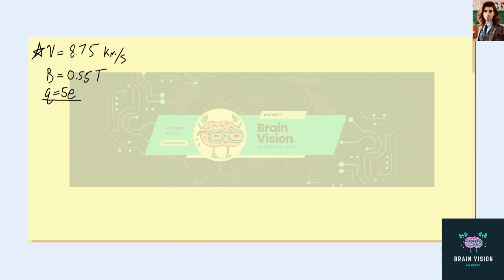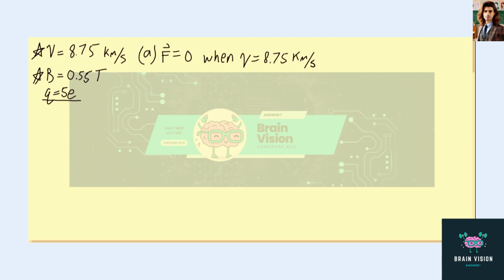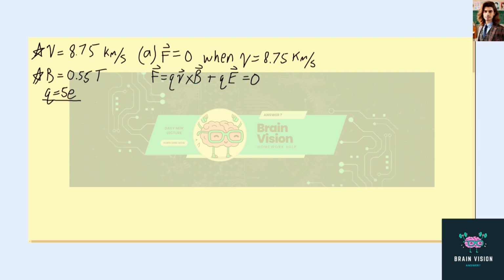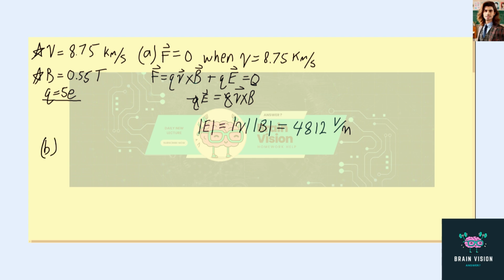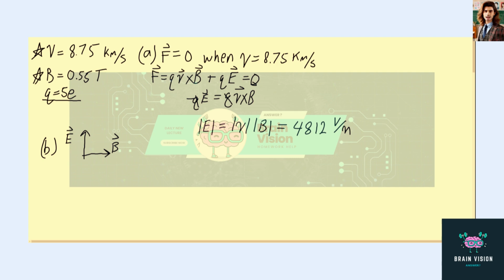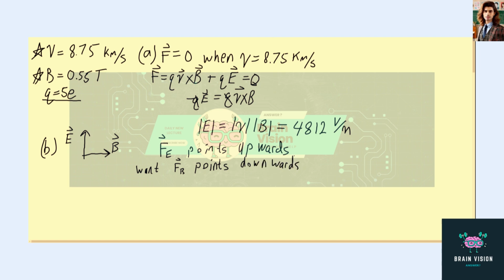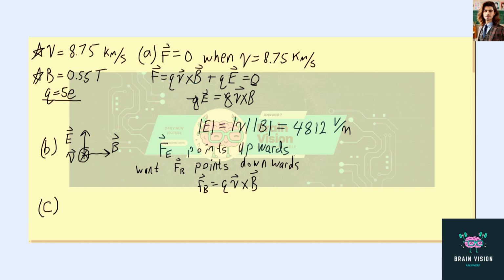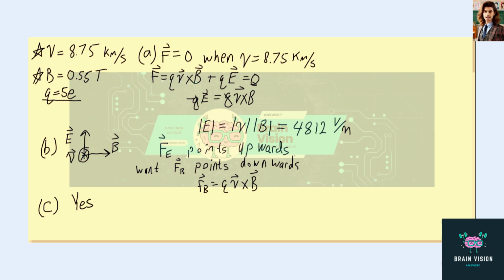In designing a velocity selector that uses uniform perpendicular electric and magnetic fields, you w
In designing a velocity selector that uses uniform perpendicular electric and magnetic fields, you want to select positive ions of charge that are traveling perpendicular to the fields at 8.75 . The magnetic field available to you has a magnitude of 0.550 (a) What magnitude of electric field do you need? (b) Show how the two fields should be oriented relative to each other and to the velocity of the ions. (c) Will your velocity selector also allow the following ions (having the same velocity as the ions) to pass through undeflected: (i) negative ions of charge (ii) positive ions of charge different from